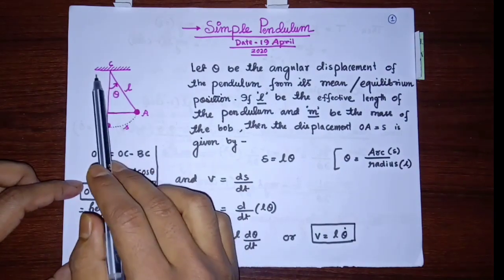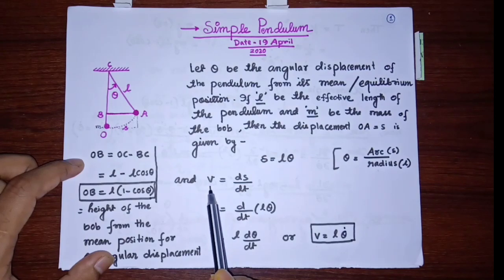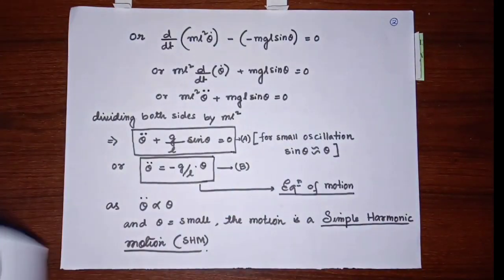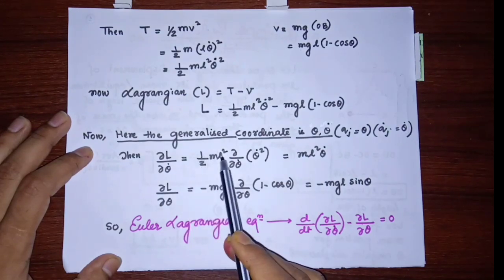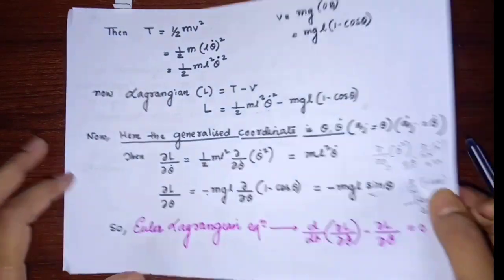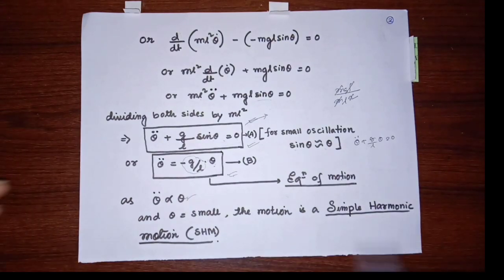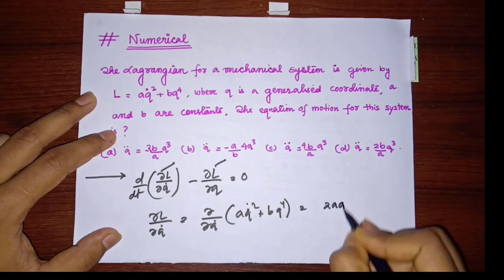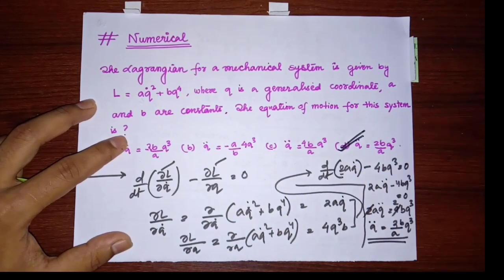⭕ Lecture 4 || SIMPLE PENDULUM || Lagrangian || equation of motion || numerical .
This video is about the  LAGRANGIAN and EQUATION OF MOTION   of a SIMPLE PENDULUM .

You can refer to -

 * Classical mechanics by - Goldstein .
 * Classical mechanics by - JC upadhaya .